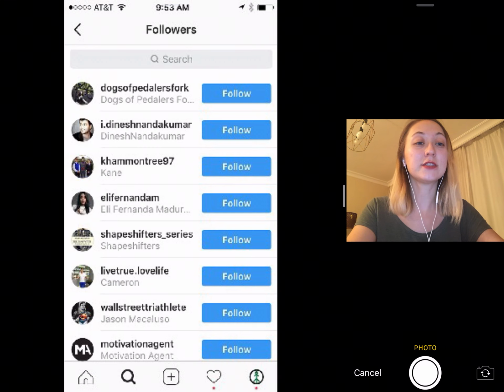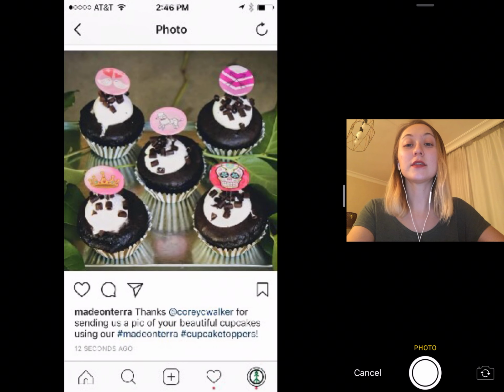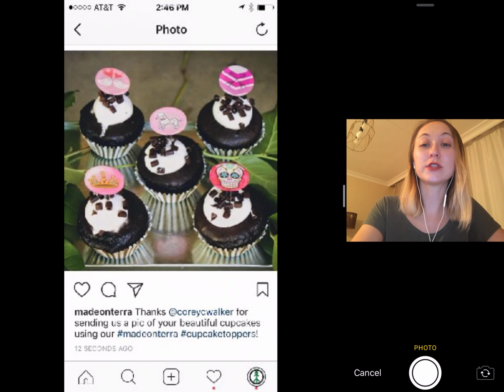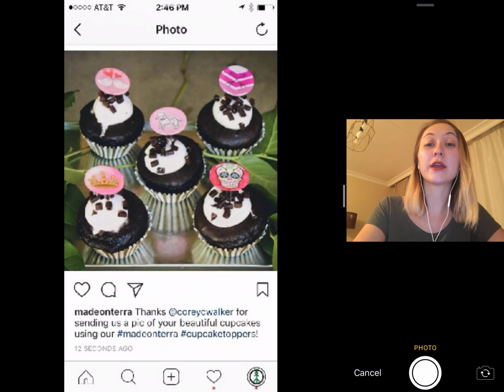How to Follow Your Industry on Instagram ( New iPhone, IOS and IPAD 2020)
How to Follow Your Industry on Instagram

Watching your industry’s Instagram accounts can help you build your following in several ways. By doing so, you can benefit from the earlier work of your competitors and industry icons. First, if your business serves only local customers, look at your direct, local competition. Then look more globally at bigger brands in the same industry to see the tactics they use.
Following industry hashtags is also highly productive. Does your industry hold several large conferences a year? Conferences are usually associated with a hashtag. Savvy Instagram business accounts incorporate the conference hashtag in their posts so consider searching for the hashtag to find other accounts to interact with. These accounts could be competitors or potential customers. If you’re attending the event, search through the conference hashtag and follow accounts, like photos, comment, and perhaps direct message other attendees to set in-person meetings with potential customers or business partners.
Watching your competition on Instagram
One of the best ways to find new followers is by researching your competitors’ Instagram accounts and interacting with their followers. If they’re interested in your competitor’s business, they might be interested in your offerings as well. Your competitors’ follower lists are like a ready-made target audience waiting just for you!
Engaging with your competitors’ followers is easy. Here’s how:
Make a list of your top competitors.
Use the Search function to find one of them on Instagram.
Go to a competitor’s account, and tap the number above followers (at the top right of its profile page).
Here, the followers number is 2,615.
Sometimes brands re-post user-generated content like this one by @madeonterra.
You see everyone following the competitor.
Do the following for each follower account that looks interesting:
Tap the account.
Like several photos and comment on at least one post.
Follow the account.
Repeat Steps 3 and 4 for all the competitors in your list.
Keep regularly engaging with these accounts, and you might just win them over to following you or becoming a customer.